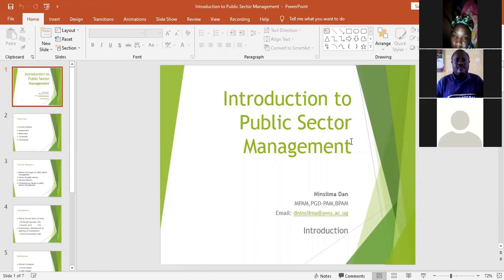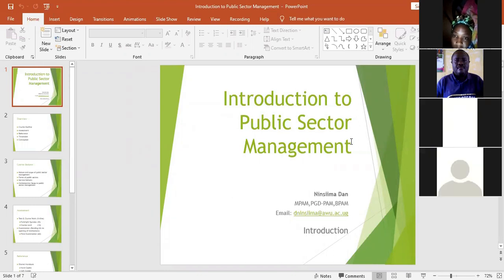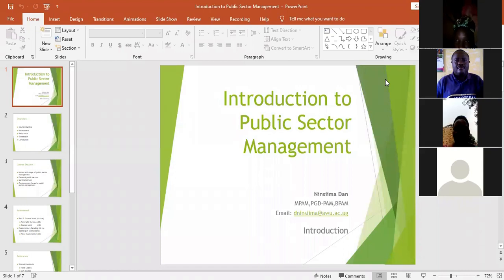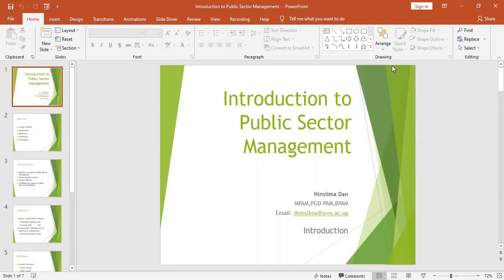Lecture 2:Part I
Lecture2:Part I